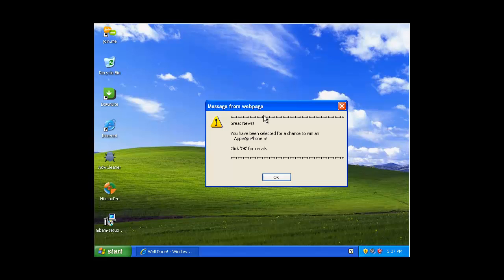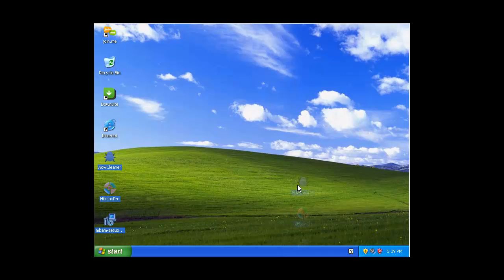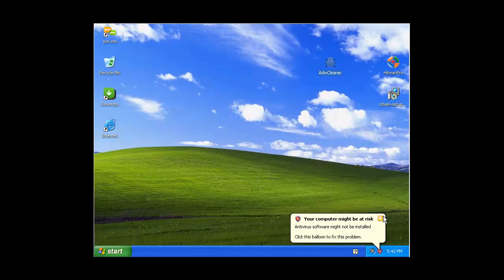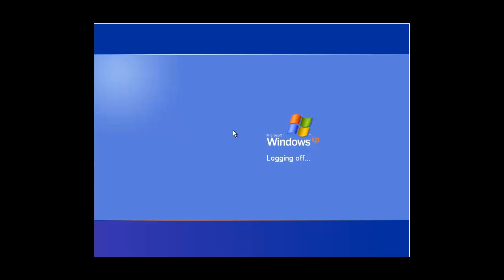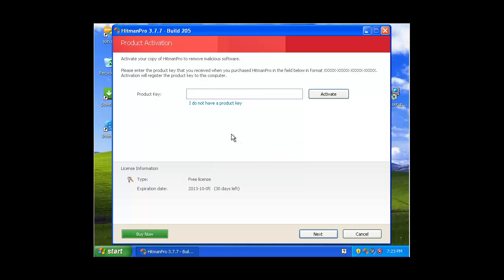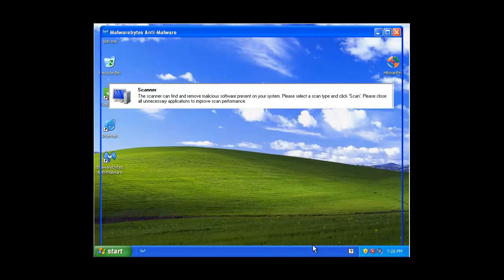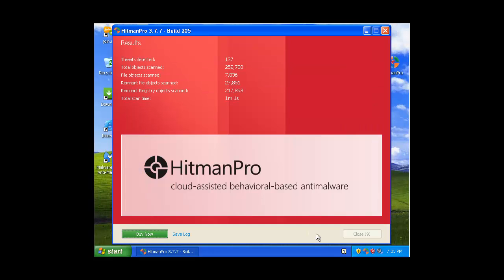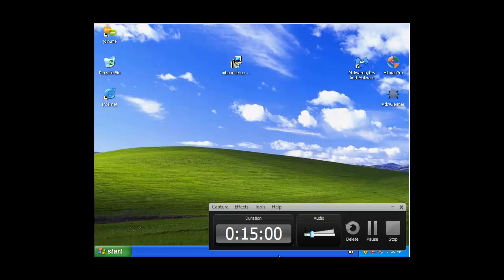How to remove delta/mywebsearch toolbars and homepage, the easy way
How to remove babylon/delta/mywebsearch toolbars and homepage, the easy way.